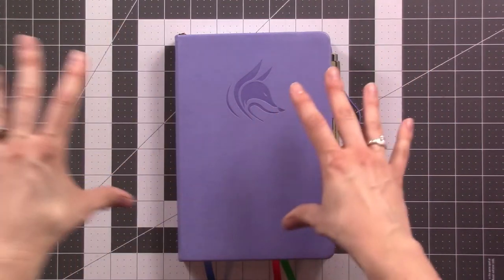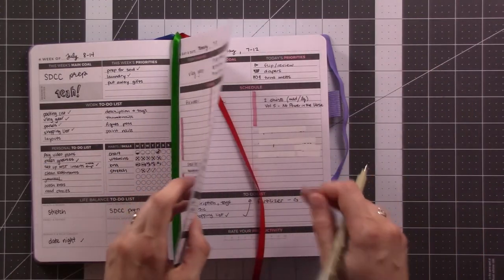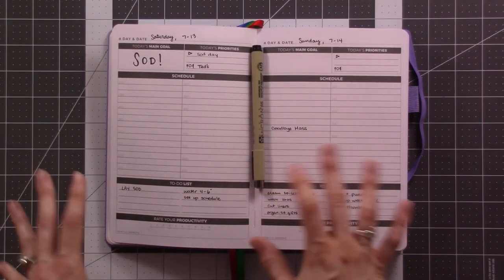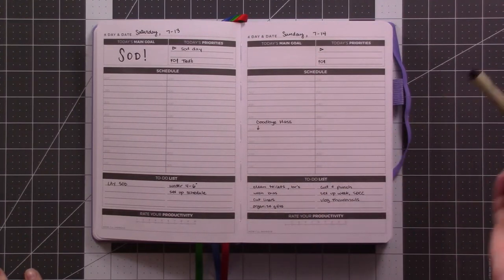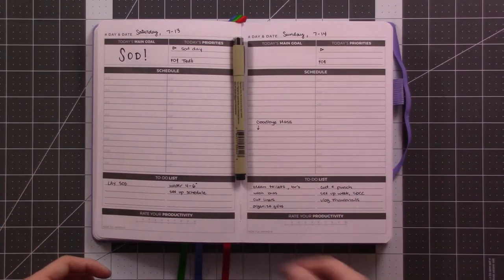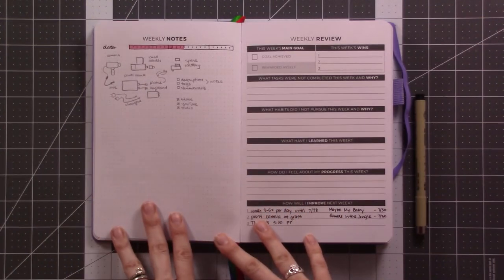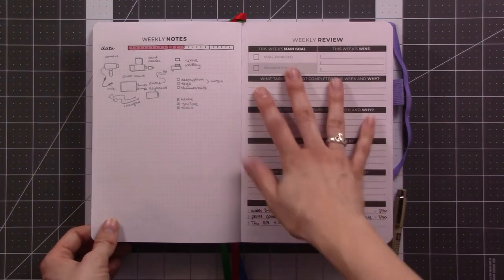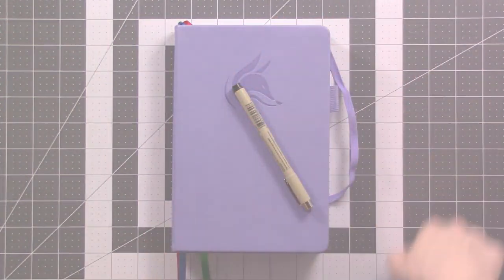Clever Fox Flipthrough | One Book July Day 12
Today was just prep for the weekend.